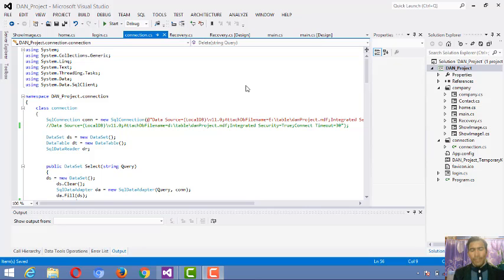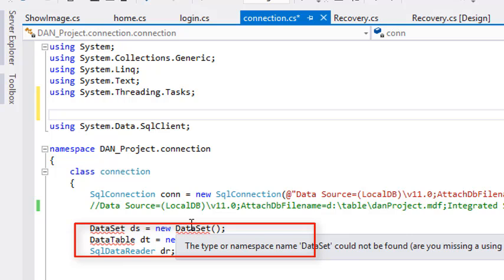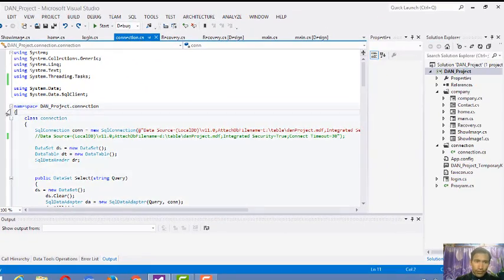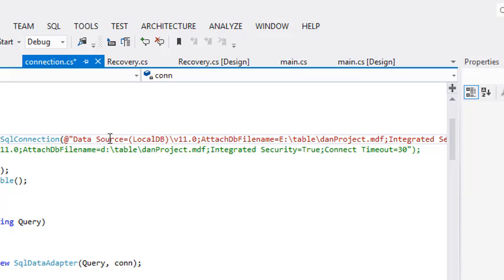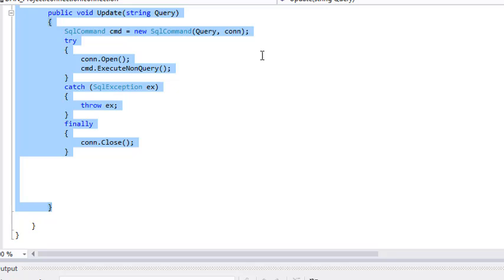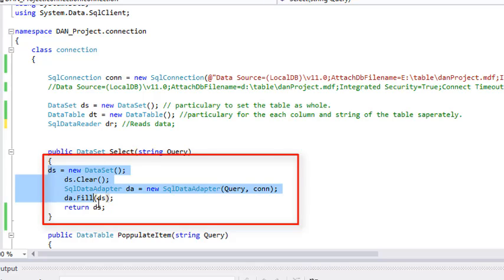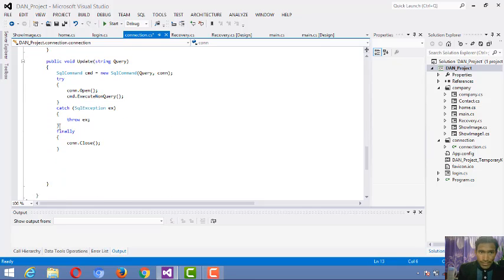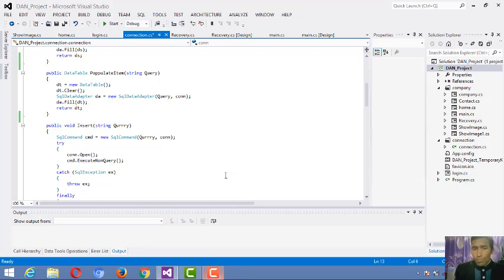fifthDayCoding Visual Studio C# Micro-Study of SQL Connection File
5th Day Visual Studio C# Micro-Study of Connecting SQL Database- Very deep study in Connection handling in C# with SQL database.

Experience in web development For Traveling, tripping, Trekking,

For current running students records and all fee

For B.Tech student's online server

provided to practice.

Let's know us here

Regular Updates are still GoingOn here-